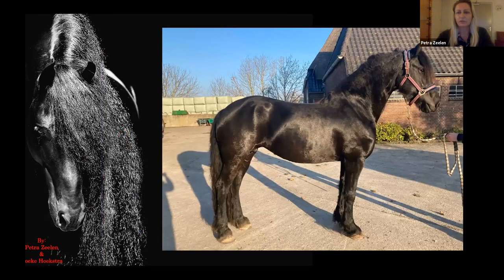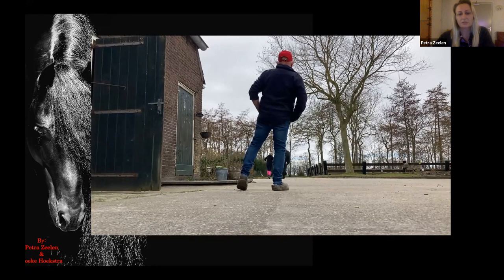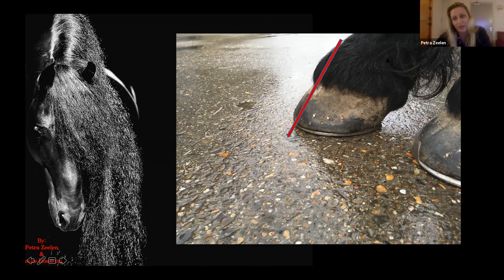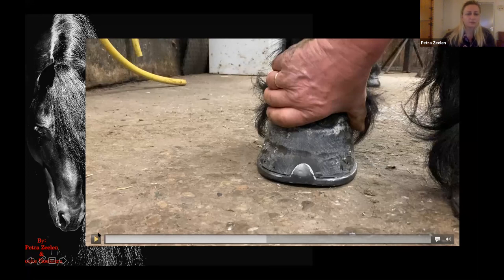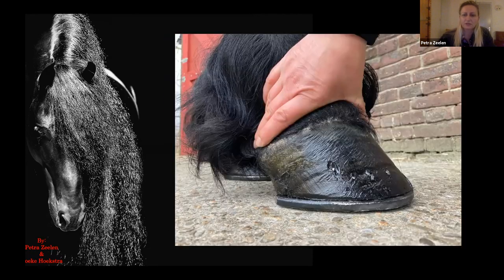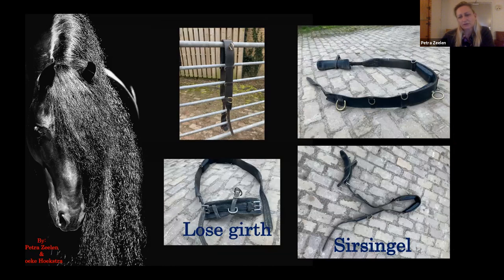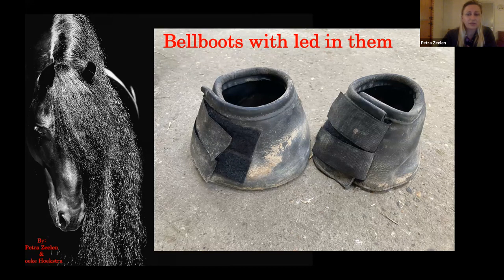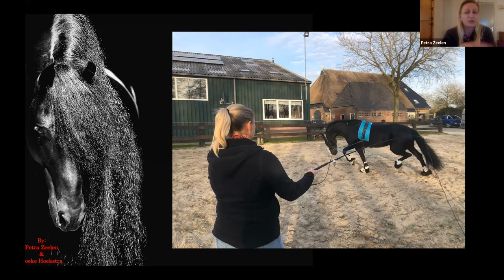Preparing your Friesians for the Inspection...Part II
This is part 2 of a 5 part series that is being presented over the next few months to help you better prepare for the upcoming inspections.

This session will cover:

Clipping your Friesians for Inspections and winter training.

How to properly trim the tail and hooves for the inspection.

Petra Zeelen and Doeke Hoekstra have been involved in Friesians forever.

In the mid 90’s they both worked at the Friesian Training center of the KFPS, contributed to the training and care for Friesians and Warmblood horses during their ABFP and EPTM testing
and the yearly Central Testing of the young stallions for approval.

They also spent quite a bit of time in North America working with Witteveen Friesians in Canada, then on to Florida to train for Diane Dominguez who brought over 90 Friesian mares as well as Gerlof 294 and Djurre 284, approved stallions from the Netherlands.
Next stop was California to work with Isabeaux Friesians owned by Mike and Lori Girdner. They had the opportunity to show in The Pomona Fair, marathon shows, keurings and Equitana in Kentucky with a lot of Friesian owners from all over the USA.

In 1998 they started their own stallion station back in Holland, until about 2010. They also offered quarantine stabling for horses shipped all over the world in cooperation with multiple stables. With their extensive management experience, they stood stallions like Feitse 293, Tsjerk 328, Onne 376, Heinse 354, Goffert 369, and Date 477. They trained mares for keurings and stallions for the stallion show and achieved approval for many. Training for dressage, IBOP, driving and preparing horses for inspections were also services they offered. In addition, they have shipped frozen and fresh semen all over the world, and still do. They have also sent numerous approved stallions to the US, including Sape 381, Norbert 444, Hessel 480, Tjaarda 483, Thorben 466 and Meinte 490.

An amazing new stallion will be on his way to the US very soon with their help!

Doeke now works at the laboratorium of one of the biggest stallion stations in Europe (VDL-Stud, Olympic jumping horses) and freezes the semen of 20-30 stallions a year, among several Friesians.

Doeke enjoys seeing the mares and foals healthy in the pasture in the spring, the results of his job well done the year before.

Petra’s passion for teaching riding has brought her to the US, Costa Rica and Russia to instruct at numerous clinics, both in dressage as well as IBOP and keuring preparation. She has also attended the FHANA AGM in the past as a presenter along with Doeke. Petra continues this work in the Netherlands as a rider and trainer, and recently became educated in saddle fitting specifically for the Friesian horse. This also helps her to understand certain behavior of horses under saddle. Biomechanics of the horse and rider as a team is the foundation of her program.

Petra and Doeke are an amazing resource to the FHANA community and we greatly appreciate their willingness to share their expertise with us here!